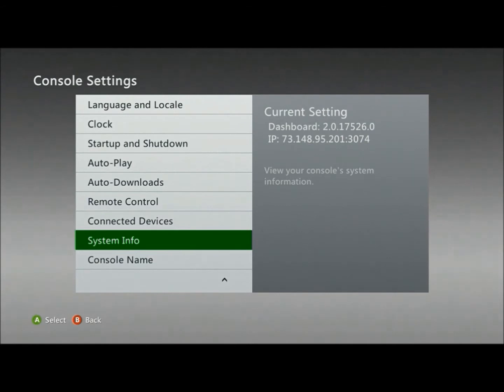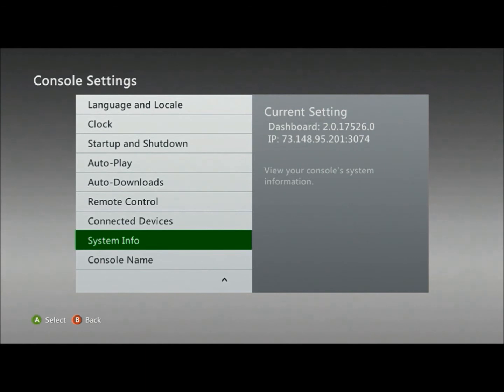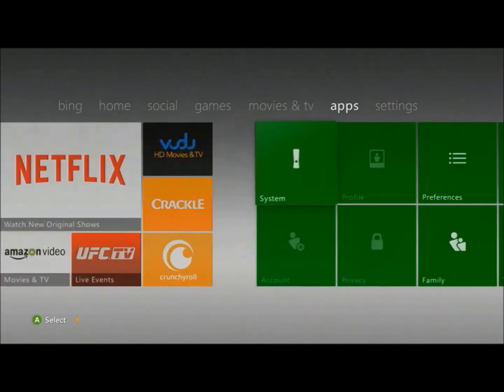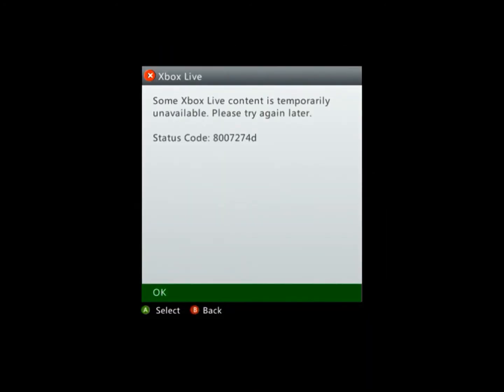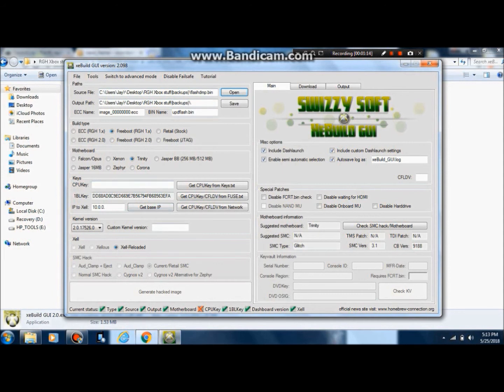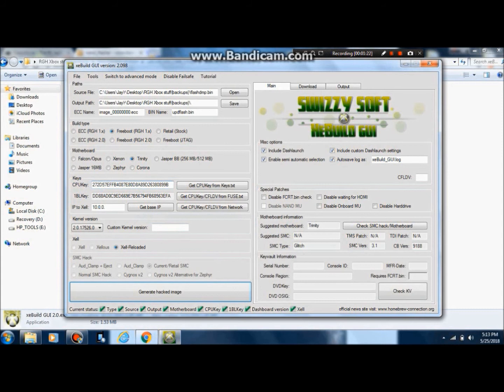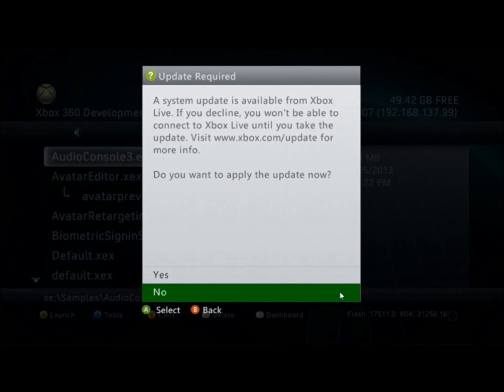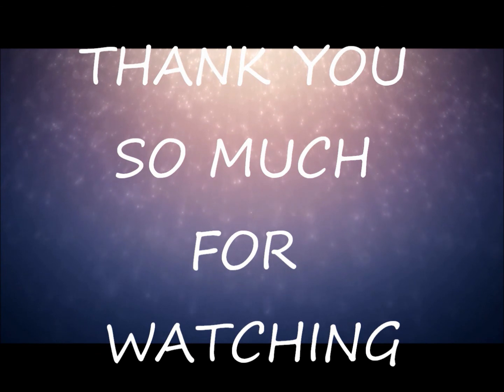RGH/Jtag 17526 Update and Download links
Here is where to get what you need

Here is the Avatar Update Download from Microsoft or from a 3rd party site

Just put the Extracted FILE on the USB call it $$update and you should have no prob with it..

Let me know if you have any probs!!